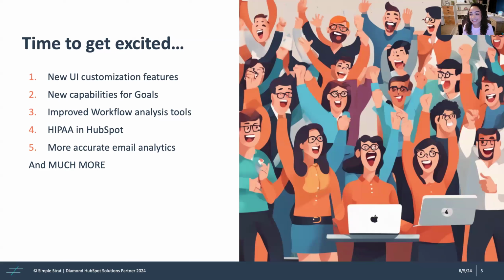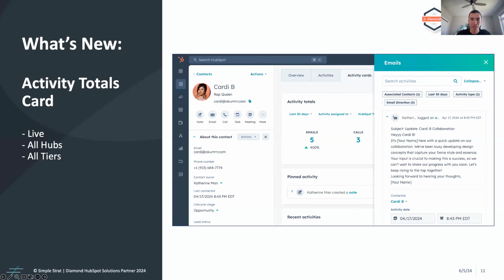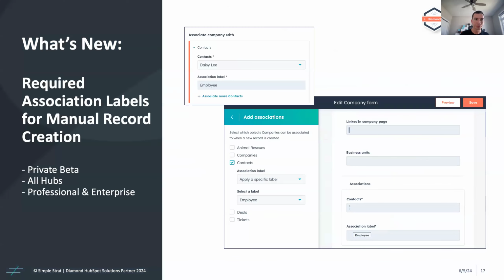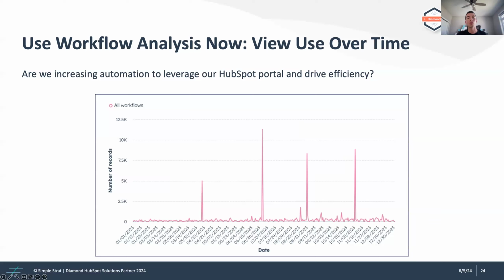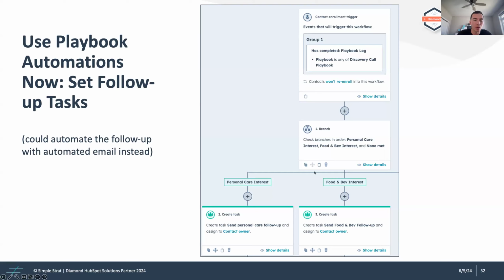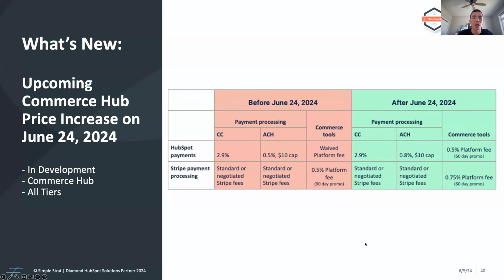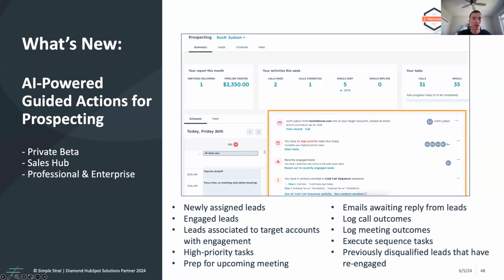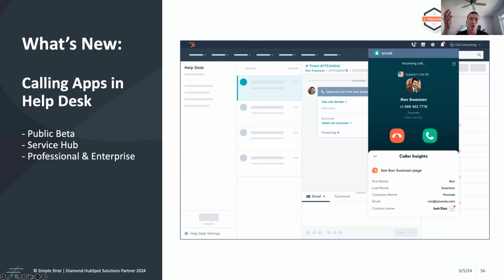What's New in HubSpot's Software | Full vid of product updates May 2024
What did you miss last month in HubSpot? And how could you be getting more from the software platform you already pay for? Tyler Samani-Sprunk from Simple Strat, a Diamond HubSpot agency partner dives into what you need to know -- and how to get them to work for you.

Want help taking your HubSpot to the next level?

This video is a replay from the New & Now webinar series where we explore HubSpot’s latest product updates and how you can start using them to get more value from your HubSpot portal.

What we covered:
- 8 Exciting new features like one-click unsubscribe, custom events, and conditional form to URL routing
- 8 Small but mighty features including copying permissions from existing users, LinkedIn polls and document support, and recording payments manually for invoices
- Questions about how to get the most out of the HubSpot product updates

Find an update:
00:00 Introduction
04:13 Refreshed Global Navigation Menu and Sidebar in HubSpot
05:05 HubSpot Navigation Bookmarks
06:30 HubSpot CRM Card Library
07:47 HubSpot Activity Totals Card
08:49 Property Lists of Associated Data in HubSpot
11:36 Unified Record Page Editor in HubSpot
12:55 Workflow Actions to Remove & Update Association Labels in HubSpot
14:44 Required Association Labels for Manual Record Creation
16:57 Place Your Account at the End of Gradual Feature Releases
18:00 Store HIPAA Data in HubSpot
21:05 Analyze Automation Performance via the Workflows Analyze Tab
23:53 Interactive Workflow Diagram in HubSpot
26:13 Trigger a Workflow from a Playbook Submission in HubSpot
29:05 HubSpot Sequences Embedded Automation
32:08 Goals Refresh: A New Manage and Measure Experience
33:39 HubSpot Goals Available in the Single Object Report Builder
35:03 Commerce Hub Price Increase June 24, 2024
36:57 Custom Invoice Fields in Commerce Hub
38:43 HubSpot Email Bot Open & Click Rate
40:39 AI Powered Social Inbox Insights with Social Sentiment Analysis
41:48 Manage Approvals on HubSpot Mobile
42:29 AI-Powered Guided Actions for Prospecting in HubSpot
43:54 Configure Workflows from Lead Settings
45:24 Approvals for HubSpot Deal Pipelines
47:19 Conditional Display Logic in the Help Desk Sidebar
48:57 Calling Apps in HubSpot Help Desk